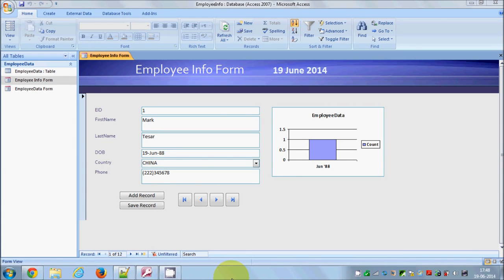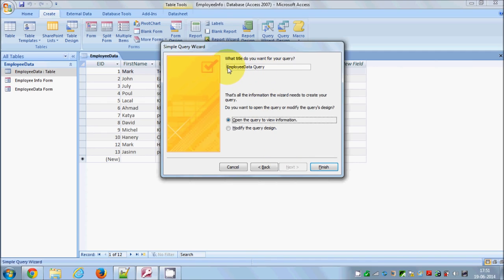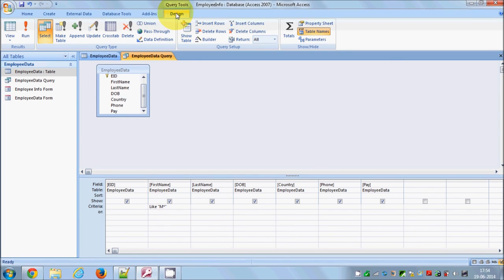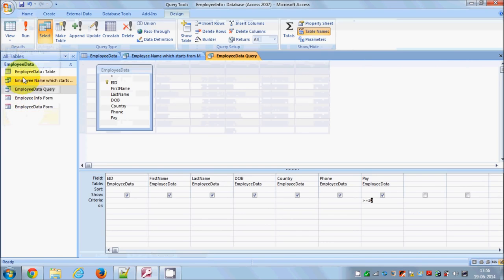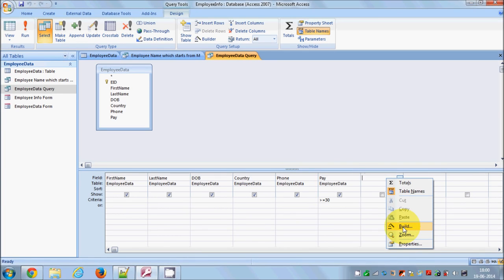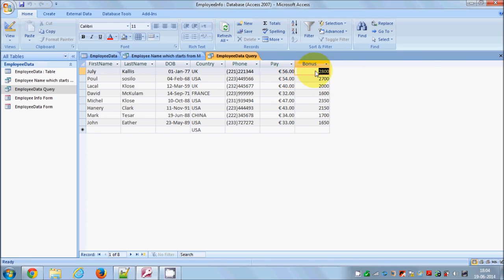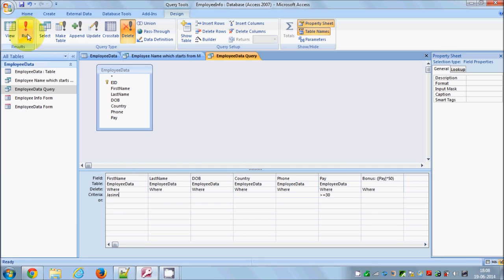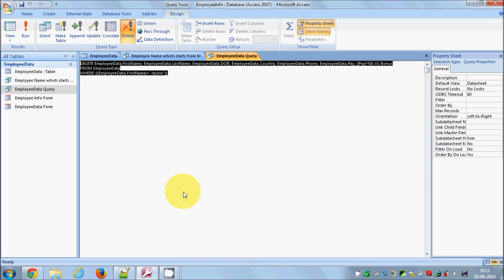Beginners MS Access Database Tutorial 4 Creating Queries